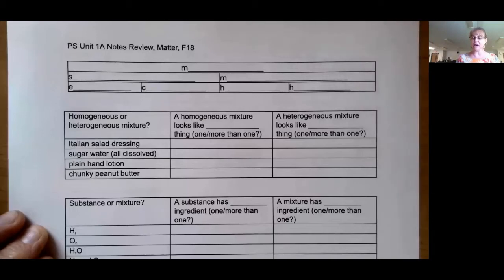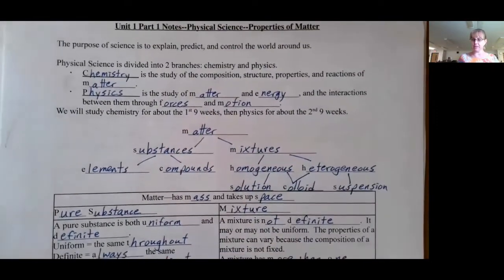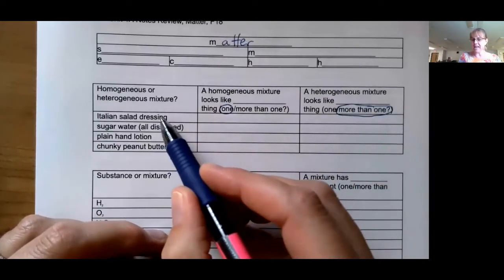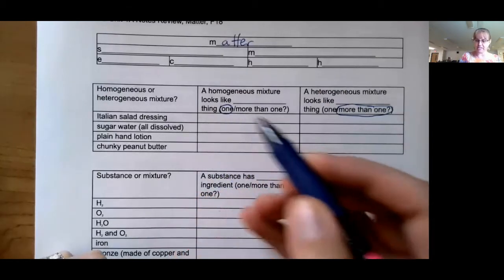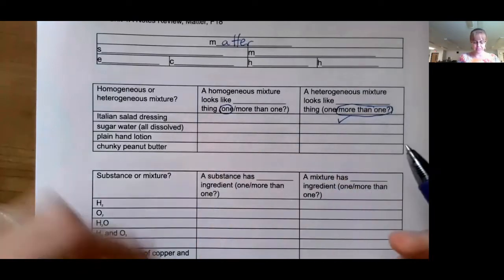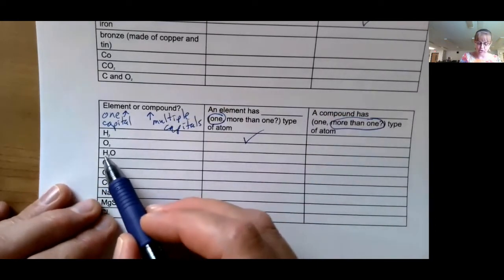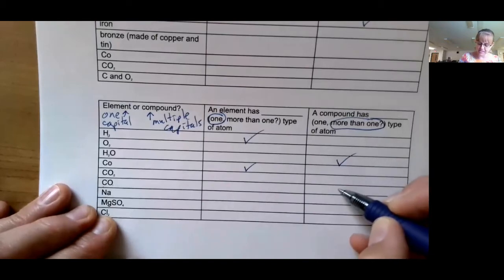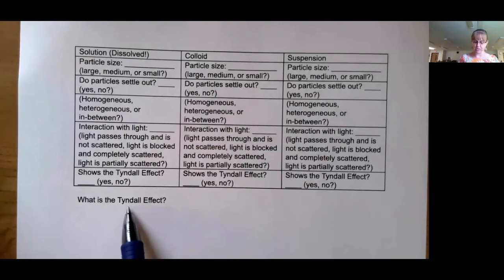Hints for Unit 2 Notes Review WS